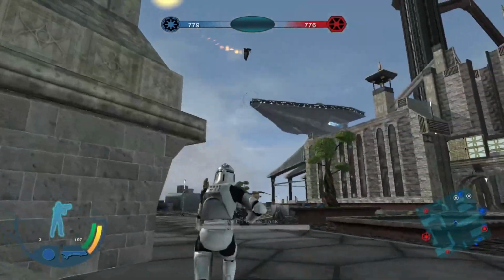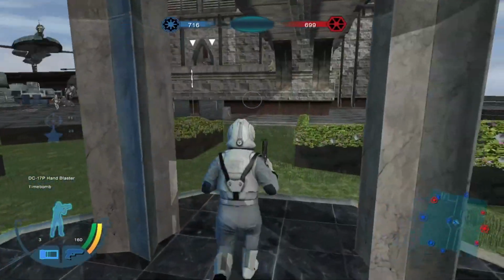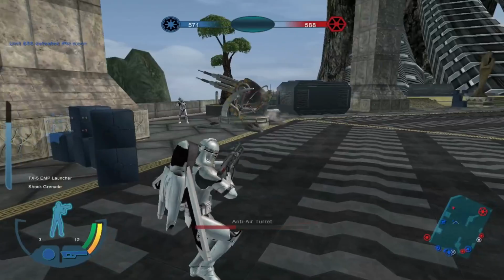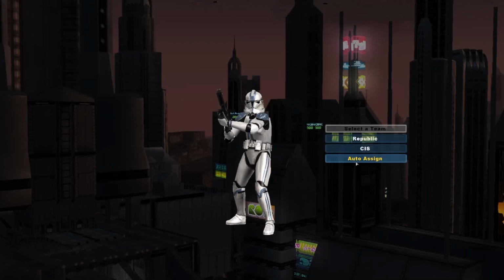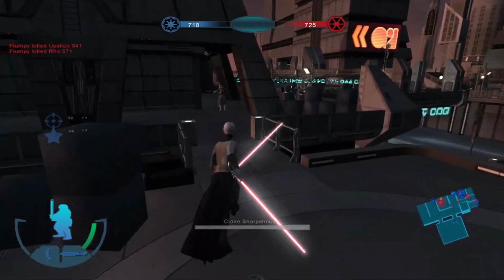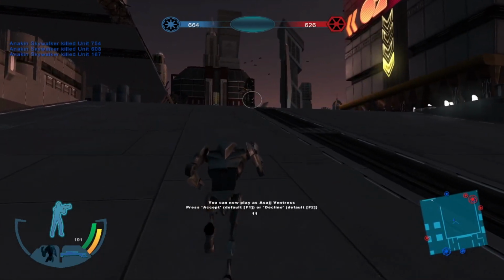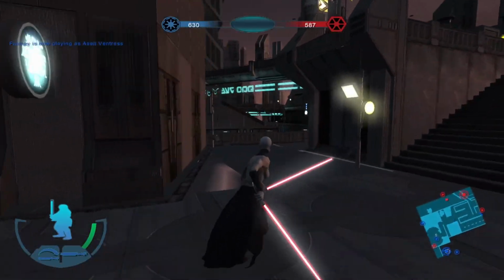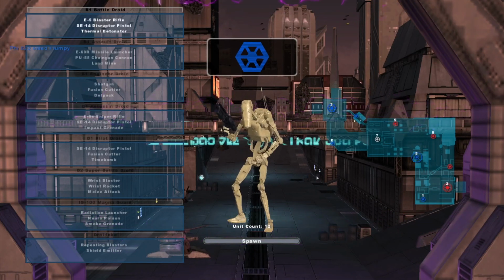Star Wars Battlefront 3 Legacy | Star Wars Battlefront 2 mods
Star Wars Battlefront III Legacy is a large-scale conversion mod created for Battlefront II using as many recovered assets that are available from the canceled game Star Wars Battlefront 3 by Free Radical; including both eras (Clone Wars and GCW), a brand-new HUD+Interface, and a few converted maps such as Coruscant, Cato Neimoidia, Bespin and Dantooine.

Join the rise of Darth Vader’s elite 501st Legion of Stormtroopers as you fight through an all new story-based saga where every action you take impacts the battlefront and, ultimately, the fate of the Star Wars galaxy.